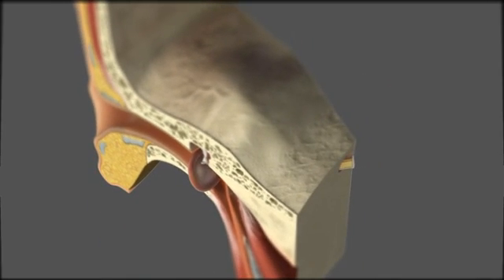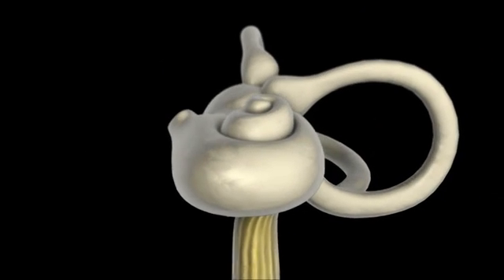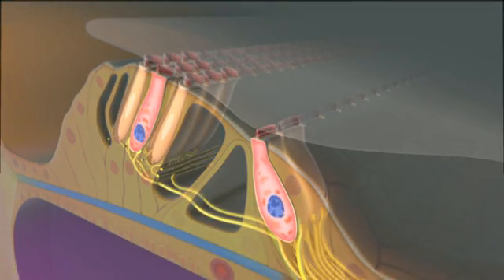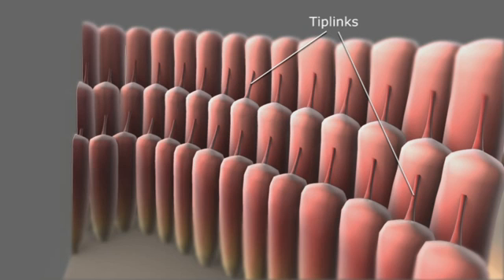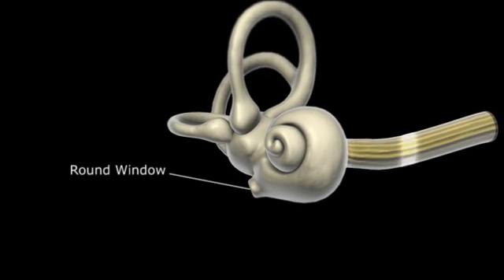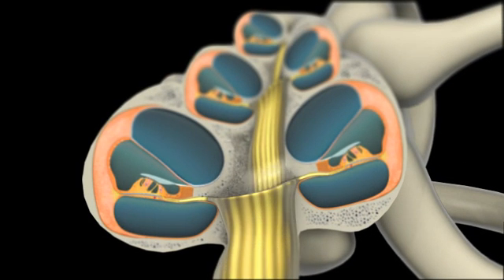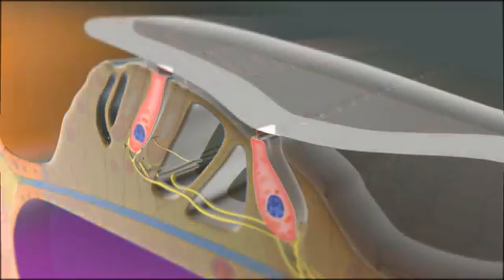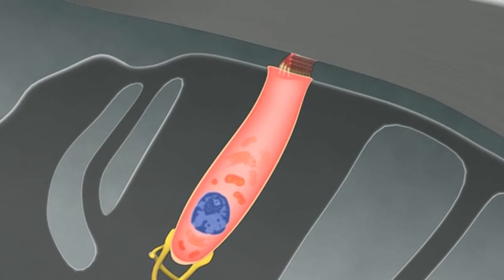Ear Organ of Corti - Condensed Version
Organ of Corti - The organ in the inner ear of mammals that contain auditory inner and outer haircells

Кортиев орган